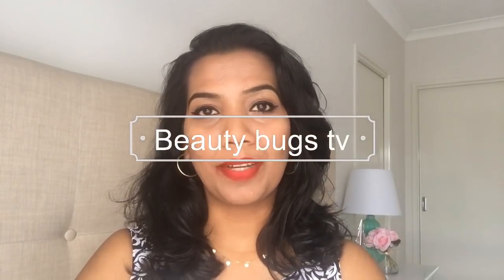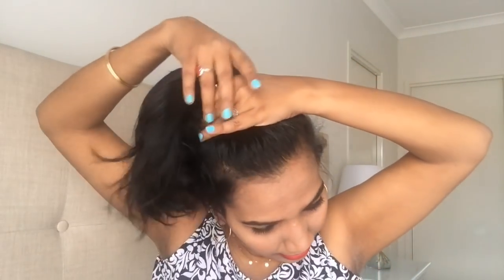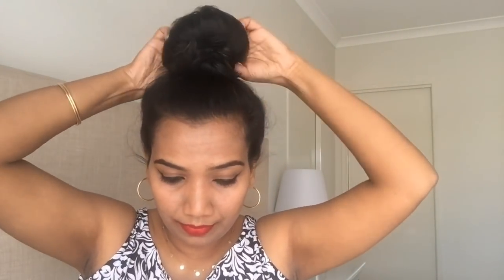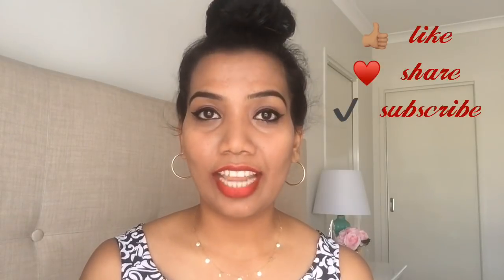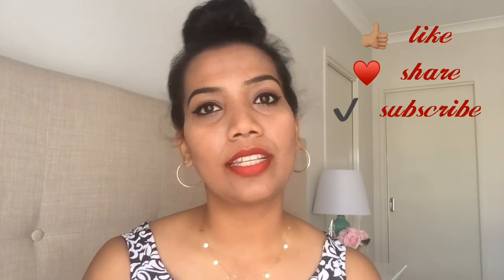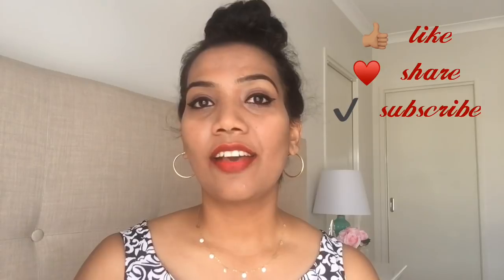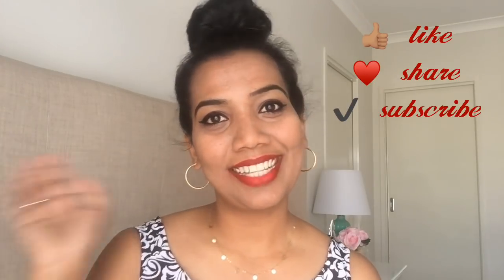2 high buns with no tools at all II Beauty Bugs TV II Malayalam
hi guys
my lipstick Mac rubi woo

facebook and instagram : Beauty Bugs TV

love you
priyanka